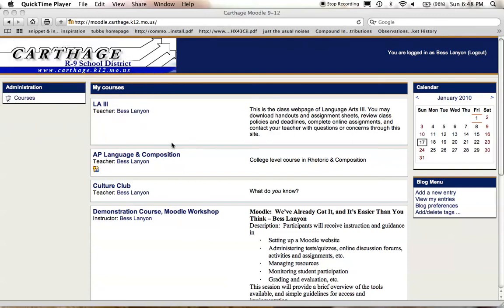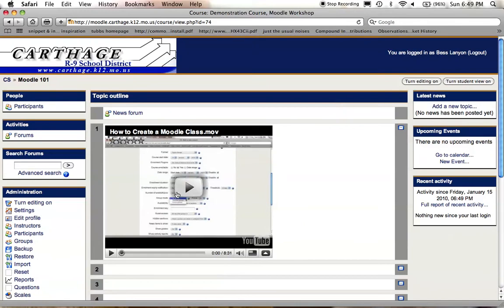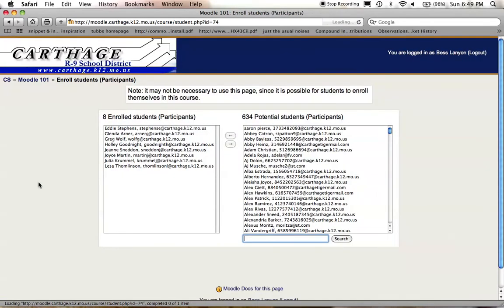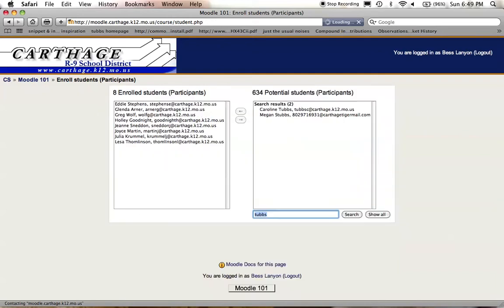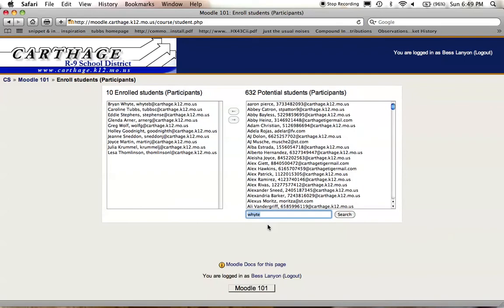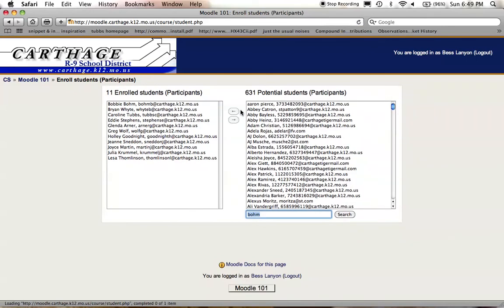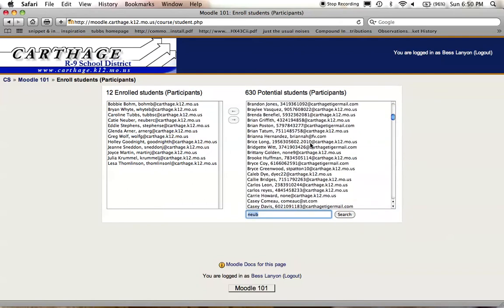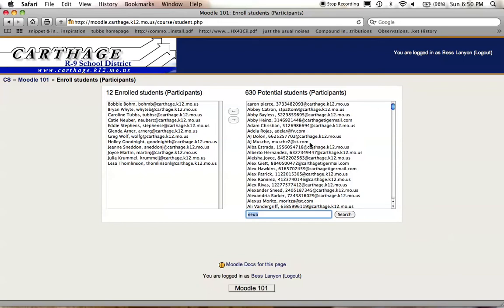How to Enroll Students in a Moodle Course.mov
This is a brief & basic tutorial for enrolling students/participants in moodle courses. This tutorial was created for participants in the Carthage R-9 PD Workshop, Jan. 19, 2010.